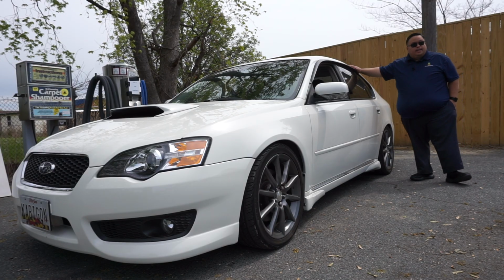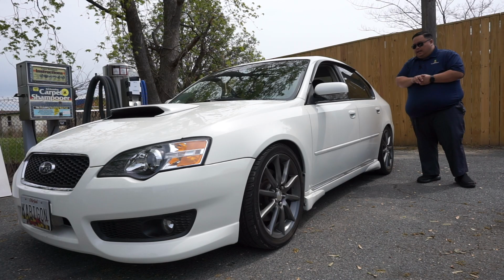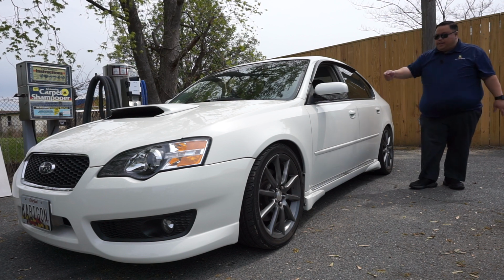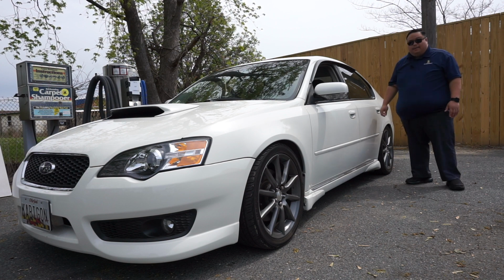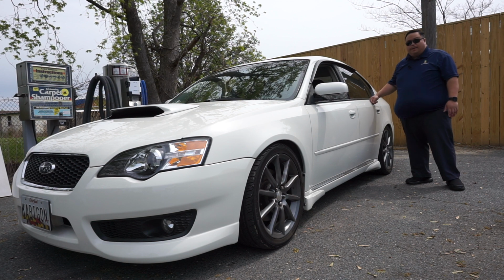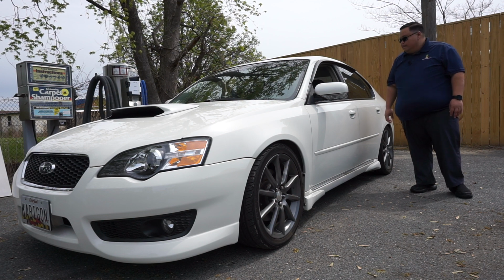2005-2009 Subaru Legacy: Weathertech All Weather Mats Review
Unboxing/Review of Weathertech All Weather mats for the 05-09 Subaru Legacy GT.